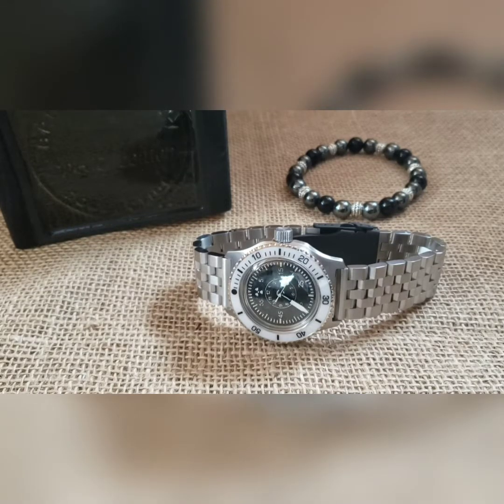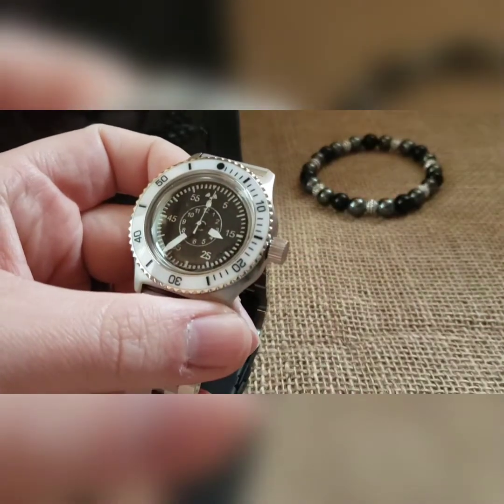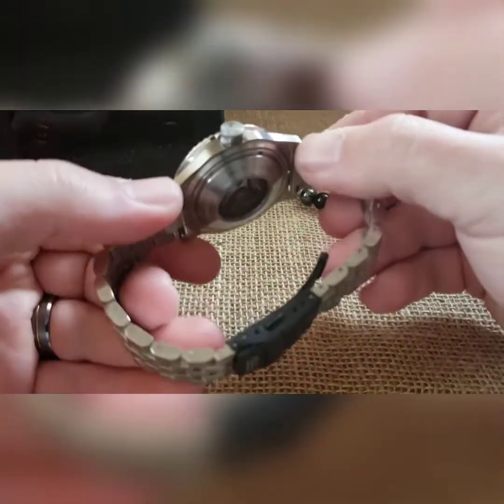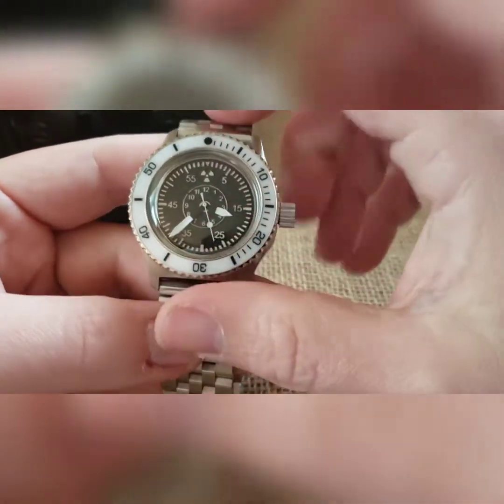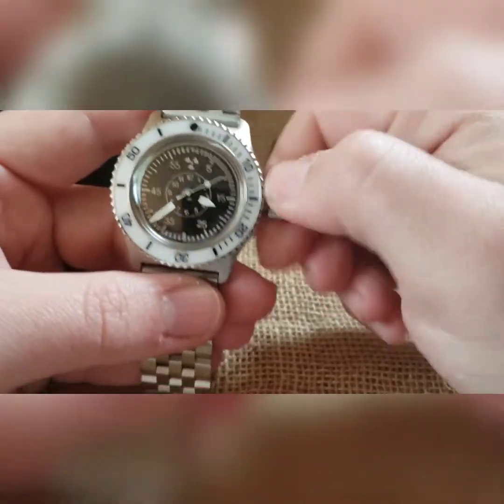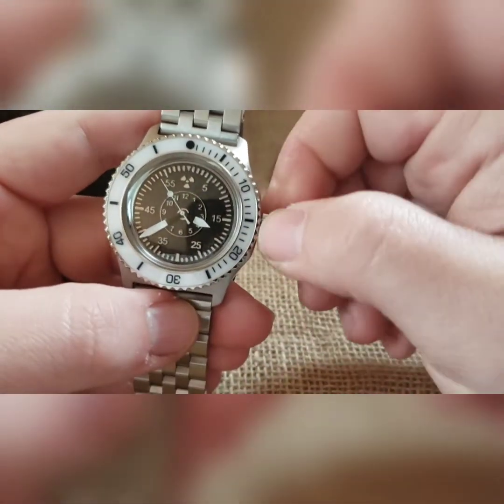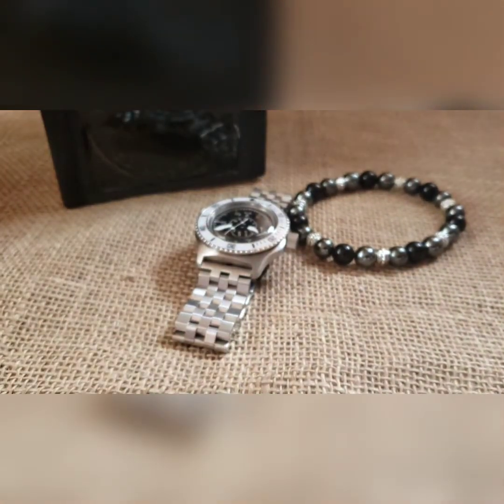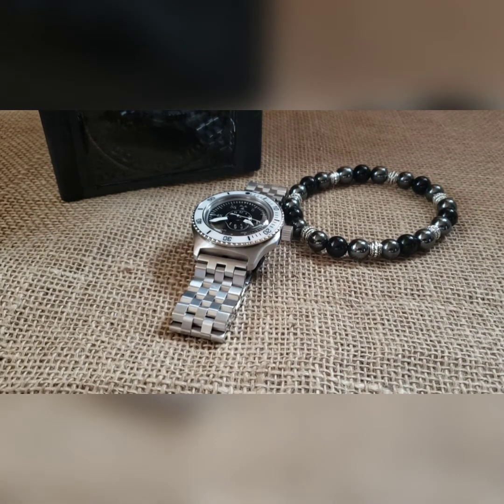Build #535 - Radioactive Pilot 1 - Ritchie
Custom BVW Radioactive Pilot Dial 1 Build - hand painted black dial; brushed case; polished knurled bezel with a white ceramic insert; pilot style hands with a white seconds hand; radioactive engraved polished crown; black rotor, stainless steel movement holder, and small window exhibition caseback; brushed engineered SS with a black double lock clasp; comes in a black radioactive logo box